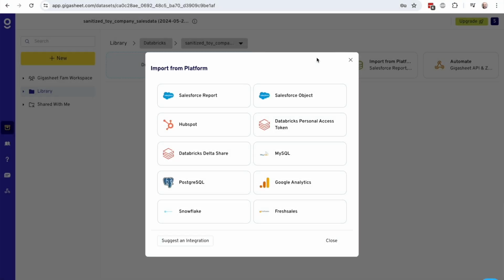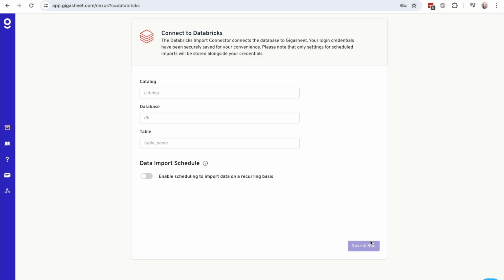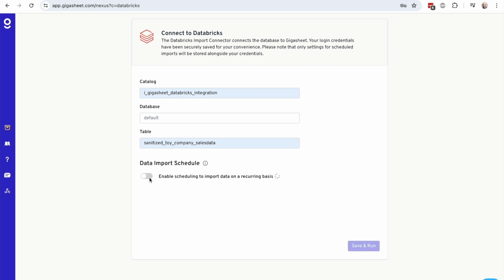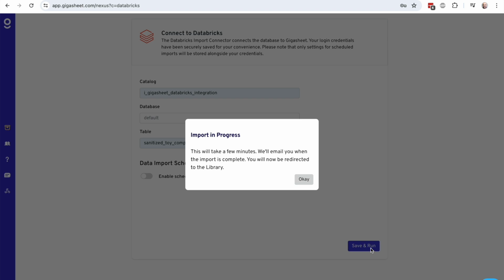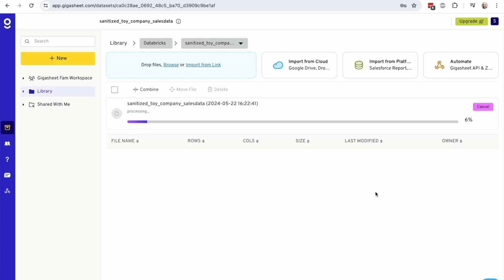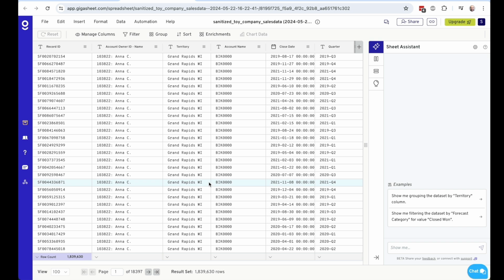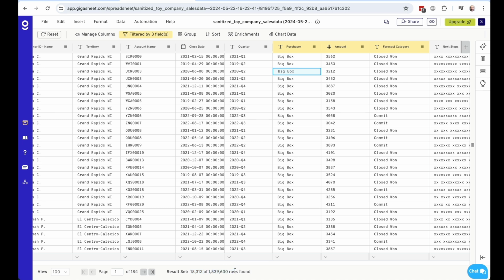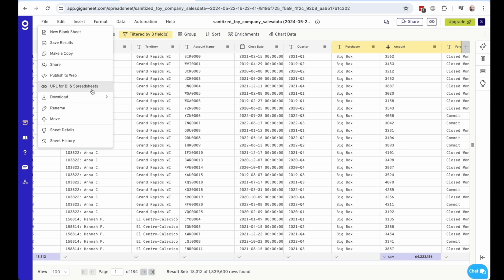Connect Gigasheet to Databricks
Gigasheet for Databricks provides a user-friendly spreadsheet interface that enables businesses to explore and utilize lakehouse data without writing SQL, fostering better insights and smarter decisions. Best of all, Gigasheet supports up to 1 billion rows in a single sheet. Gigasheet supports Delta Share and Personal Access Token authentication.